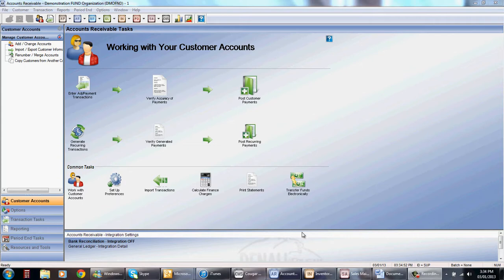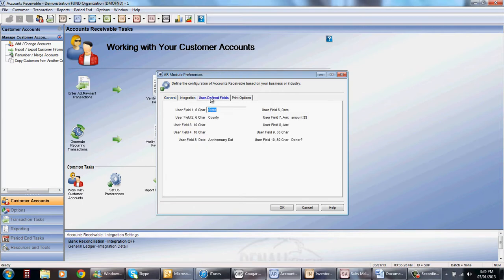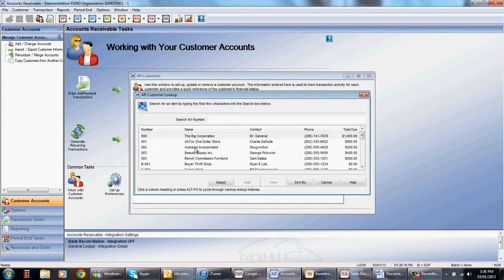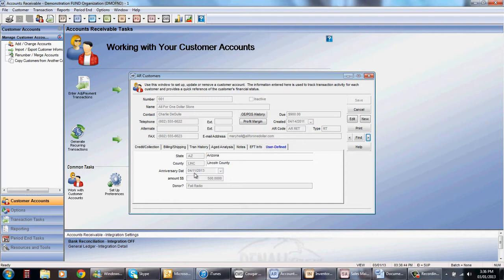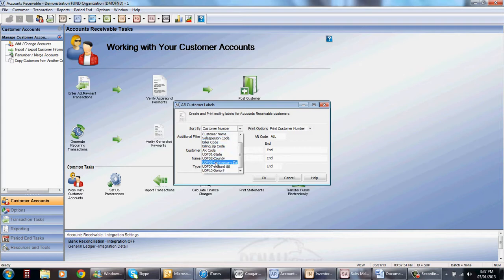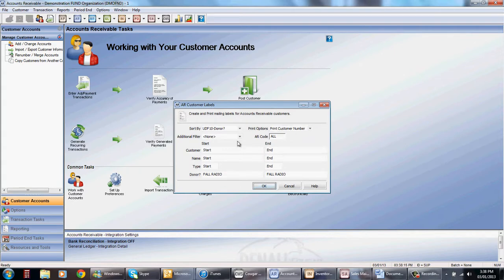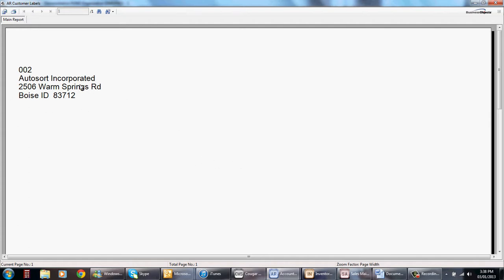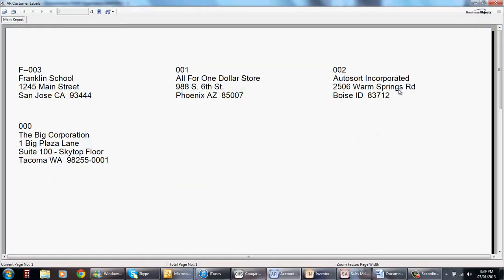How to use Cougar Mountain as a Donor File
A step by step process for how you can use Cougar Mountain Software as a donor file presented by our Senior Trainer, Kevin Winston.

Cougar Mountain Software makes the following accounting software products